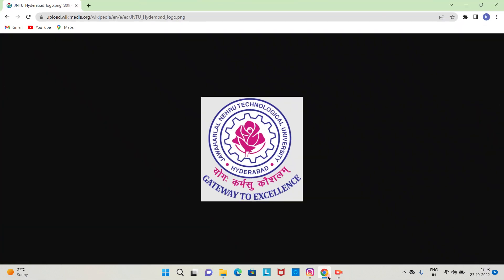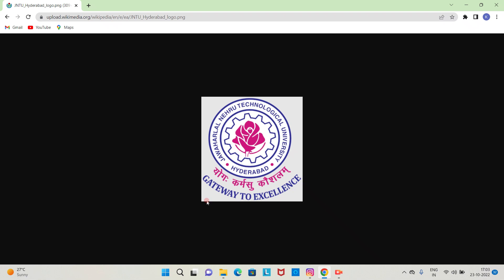JNTUH 2-1,2-2 EXAM RESULTS UPDATE